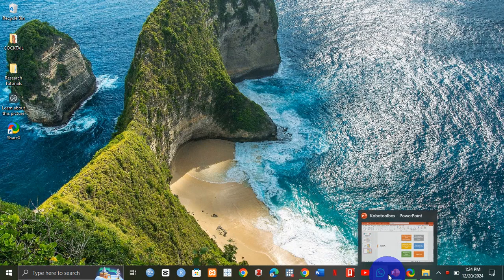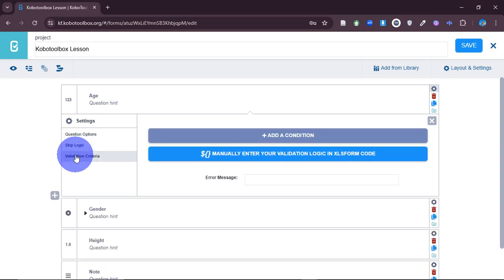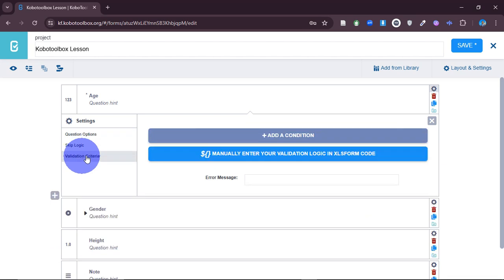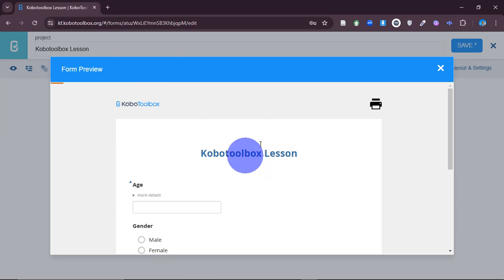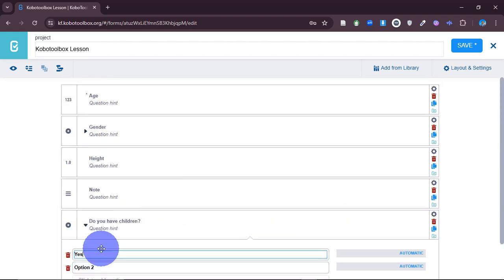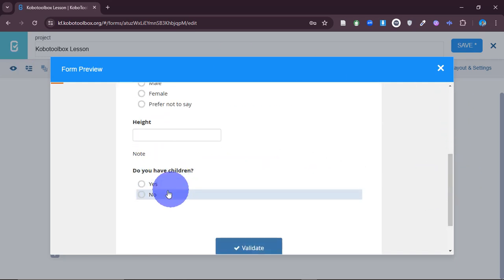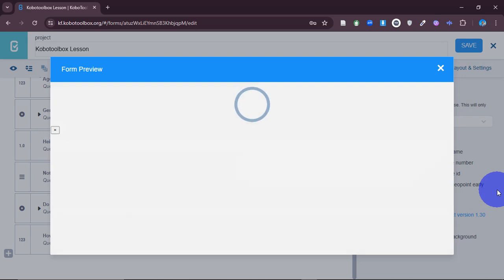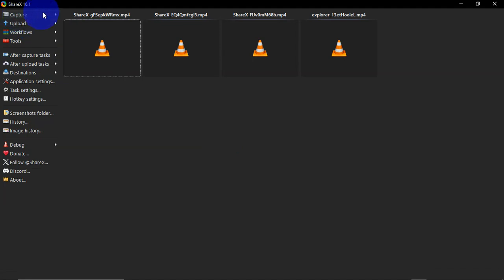L4_Mastering Question Settings in KoboToolbox – Skip Logic & Validation Explained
Take your KoboToolbox forms to the next level! 🚀 In this tutorial, I’ll guide you through question settings, including how to apply skip logic and validation to ensure cleaner and more accurate data collection.

📌 In This Video:

How to adjust question settings in KoboToolbox
Adding skip logic to create dynamic forms
Applying validation rules to prevent errors
Best practices for improving form accuracy
💡 These advanced features help streamline data collection and improve the quality of your responses – essential for surveys, research, and fieldwork projects.